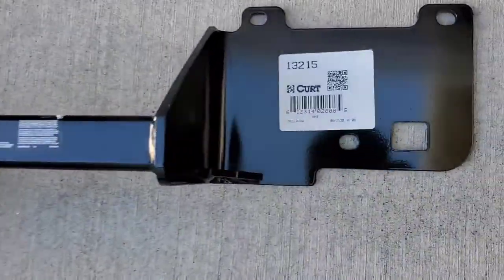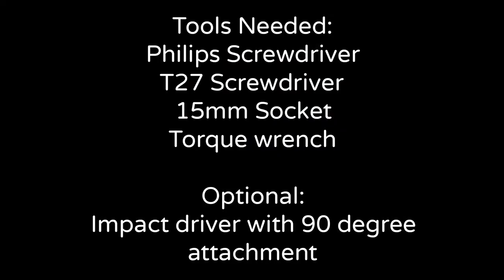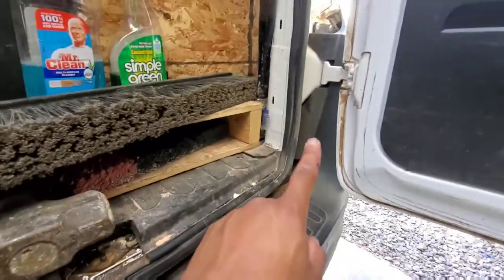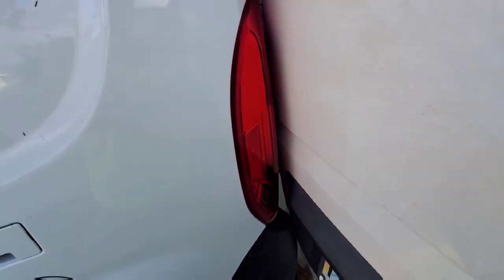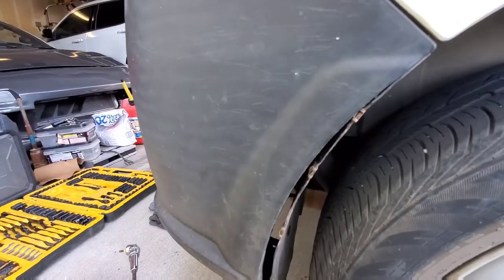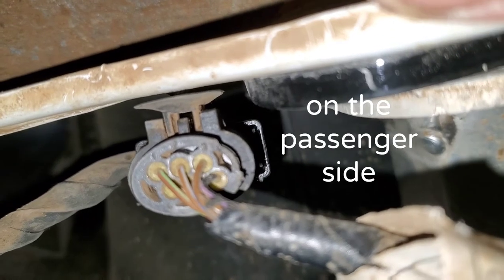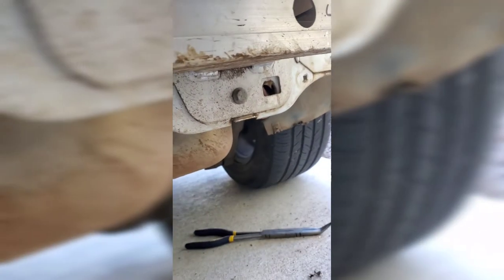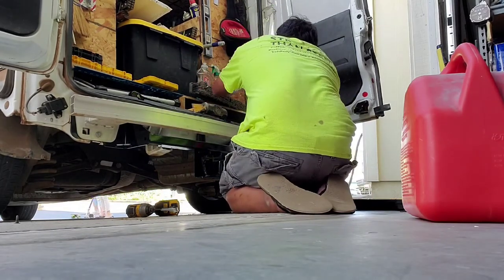Ram ProMaster City Class 3 Trailer Hitch with 2 inch receiver INSTALL video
Link to Amazon site:

Product Detail:

Brand : Curt
Model #: 13215

Trailer Hitch Made for Dodge Ram ProMaster City Utility Van.

Item can be found on Amazon.com for $140 (with amazon prime account)

I got the it with just the trailer hitch. Amazon also offers kits with hitch ball and wiring harness to hook up lights to your trailer for an additional cost. check amazon.com to see what they got.